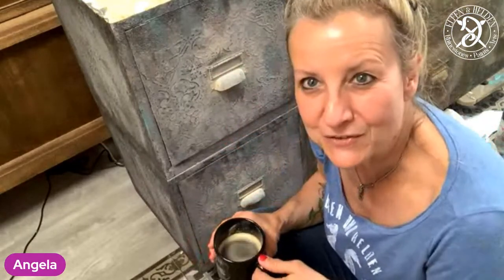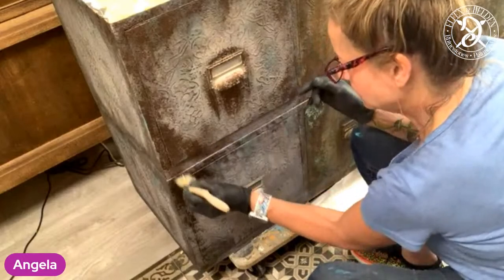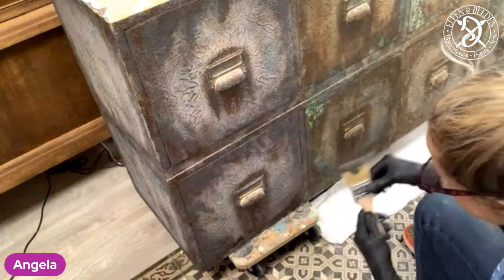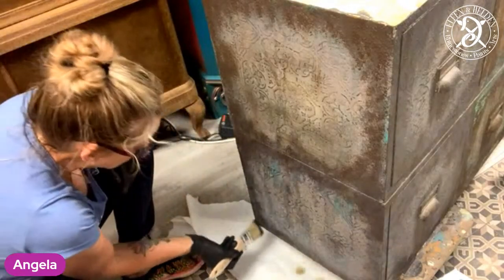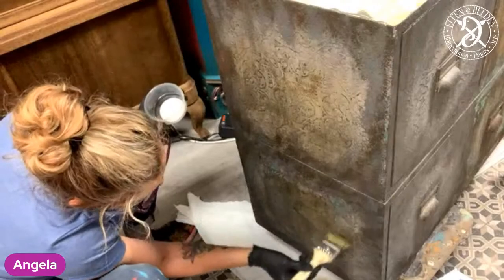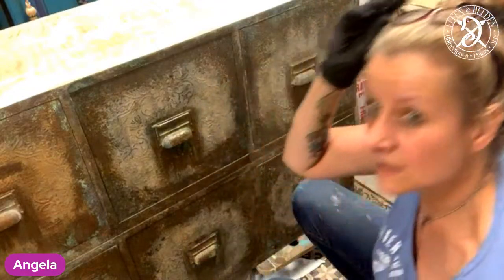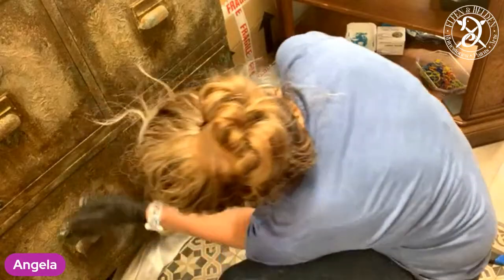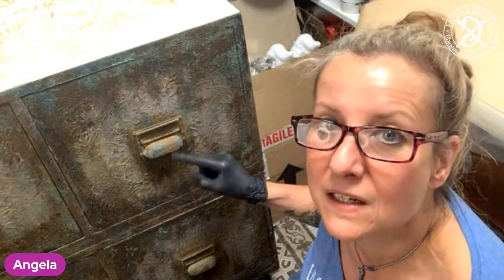LIVE English 🙋‍♀‍ -Old File Cabinet & Rusty Crusty – Part 4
LIVE English 🙋‍♀‍ - Let’s bring color to life 🤩 Old File Cabinet & Old-World Finish Rusty Crusty – Part 4